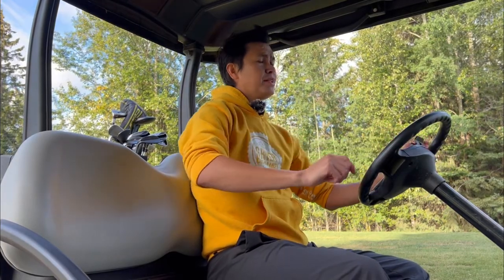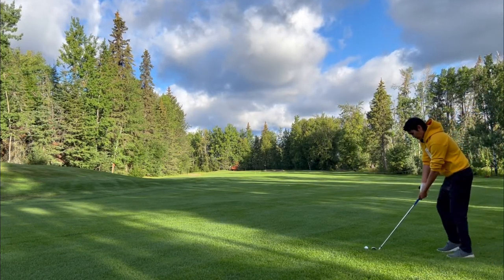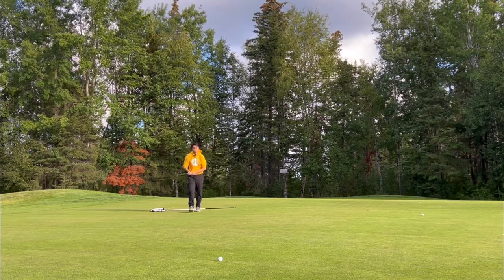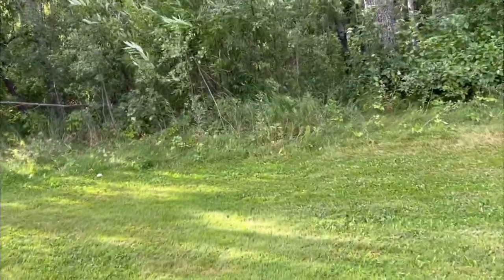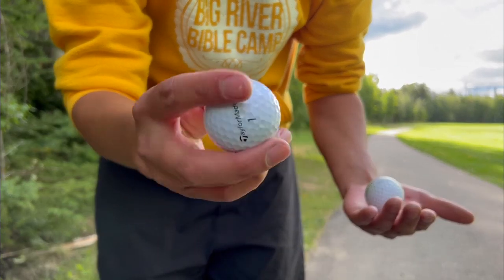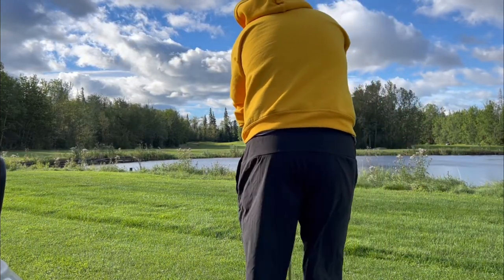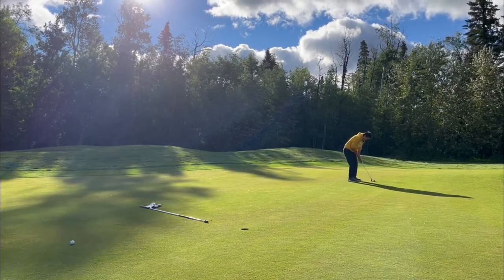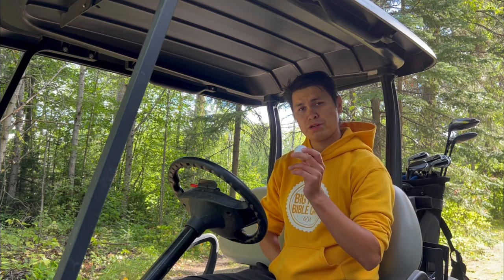POLARA golf ball review | Does it fly straight?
Tansi ayisiniwak! Hello folks! I bought these “Self Correcting” golf balls to see how they played on the golf course. I do a comparison against the current golf ball that I’m playing right now, which is the TaylorMade RBZ golf ball.

Polara ultimate straight golf ball. Does it really fly straight?

Link below if you want to get a box for yourself 👇🏽